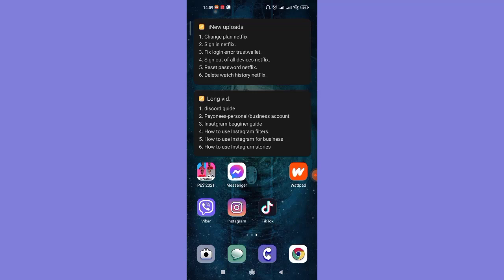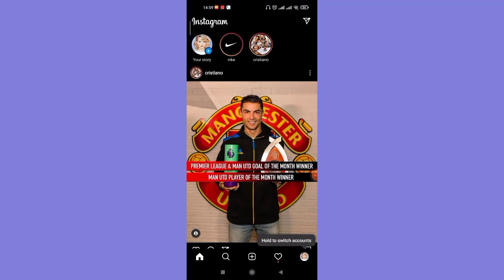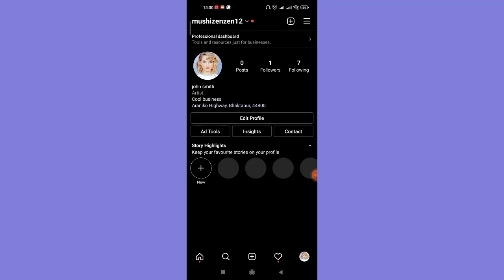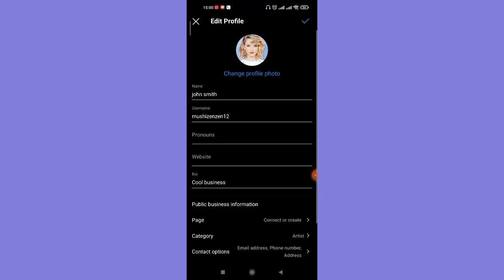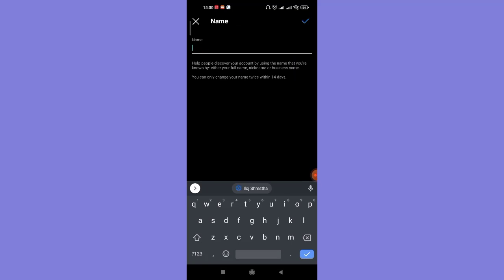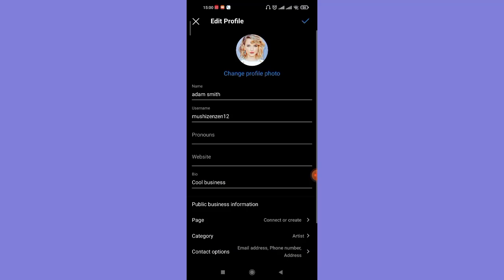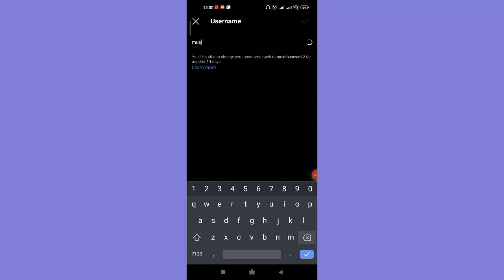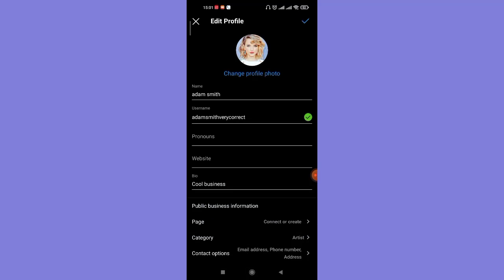How to Change Instagram Name 2022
In this video I will guide you in step by step process on how to change instagram name

STEPS REGARDING :
1. Make sure that you are connected to the internet and then open up the Instagram app on your phone.
2. After the Instagram app opens up, make sure that you are logged in and then click on the profile icon on the bottom right corner of your screen.
3. You will be guided to your profile, now what you will have to do is click on the edit profile option/
4. Once you click on the edit profile option, you will be guided to another page, on that page you will be able to change your name and username.